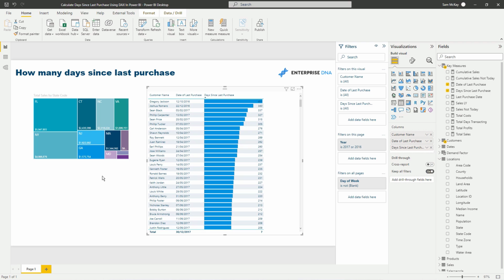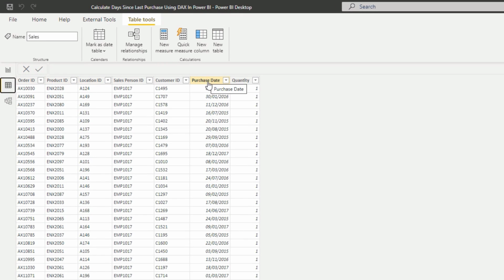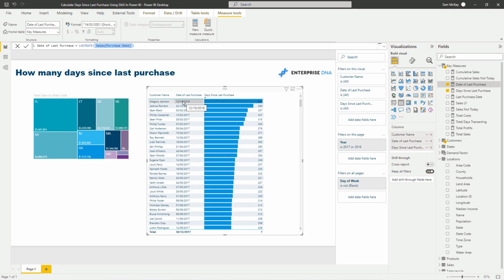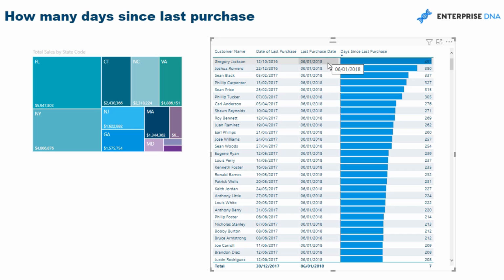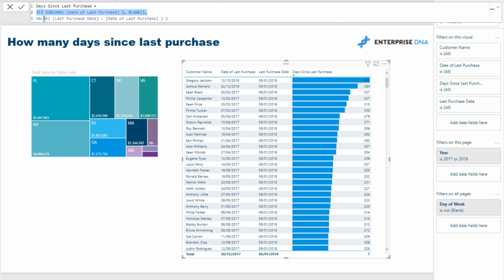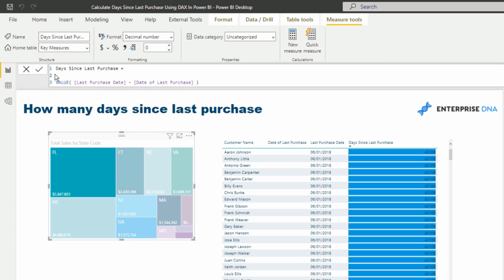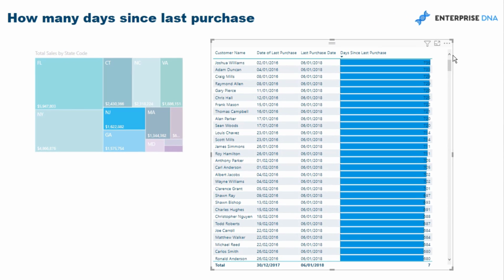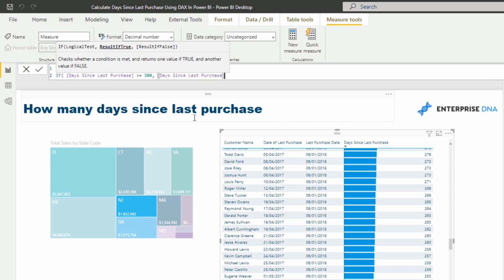How To Calculate Days Since Last Purchase Using DAX In Power BI [2022 Update]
In this video, Sam is going to show how you can calculate the days since a customer’s last purchase using DAX in Power BI. Based on this, we can get actionable insights to encourage retention among our customers. Lots of great actions can be initiated from such an insight.

Video Details
00:00 Introduction
01:22 Finding out the date of last purchase
02:25 Working out the last purchase date
03:19 Determining the days since last purchase
05:58 Using a threshold